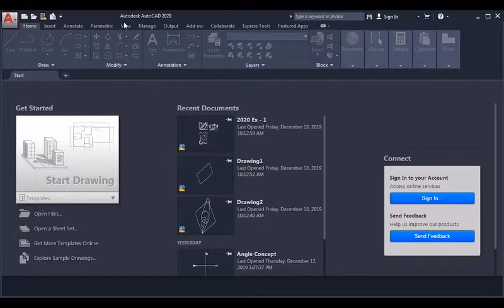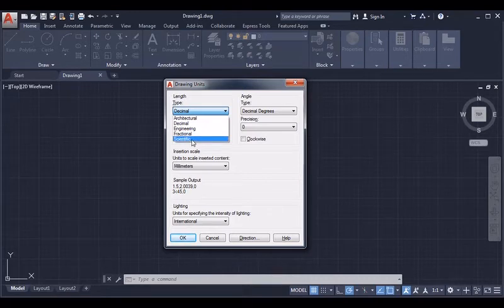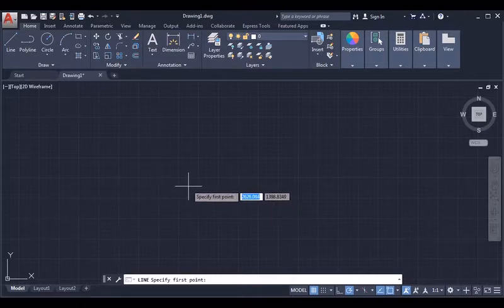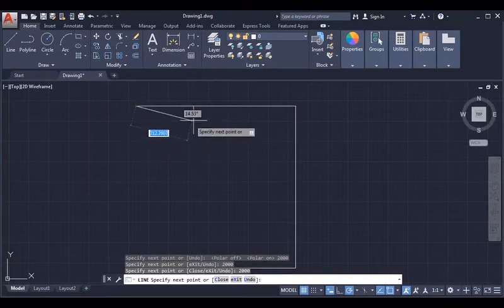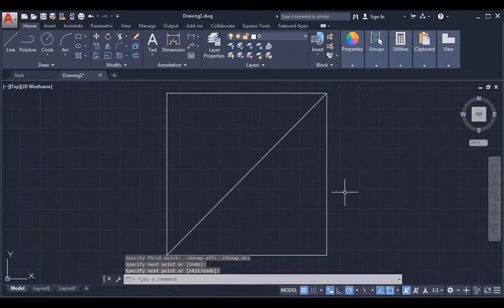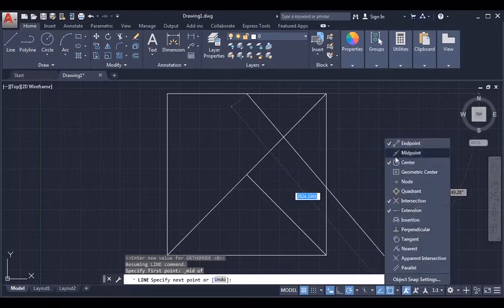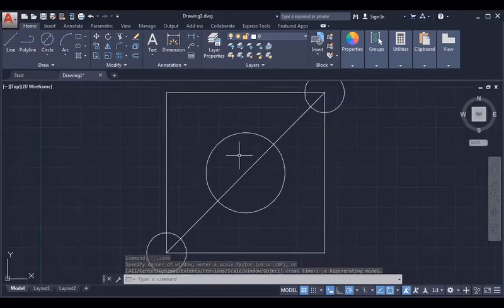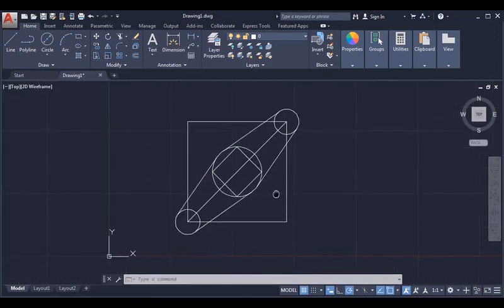LEARN BASIC AUTOCAD PART 1